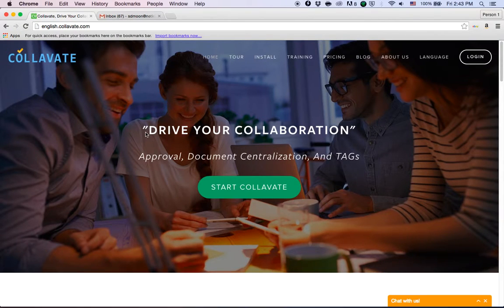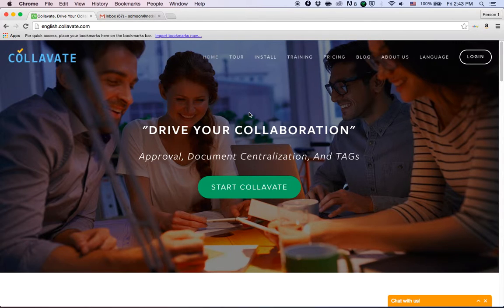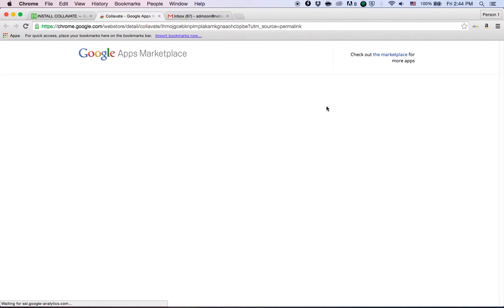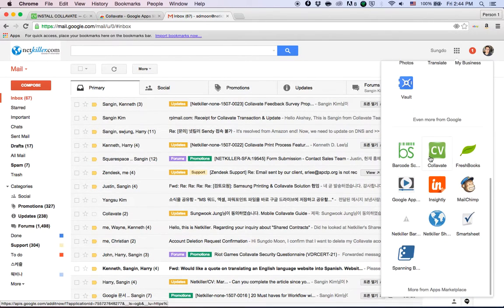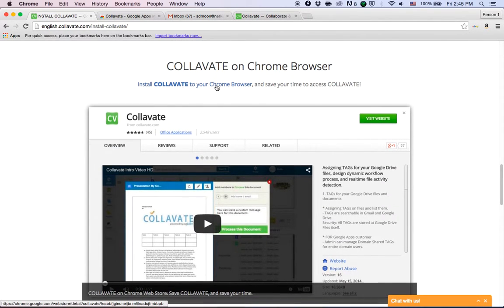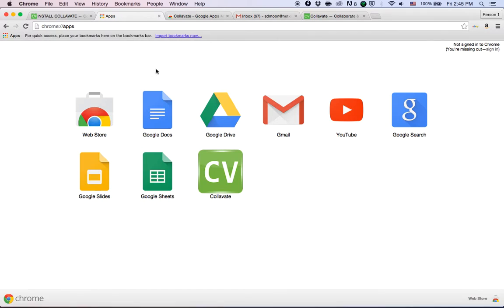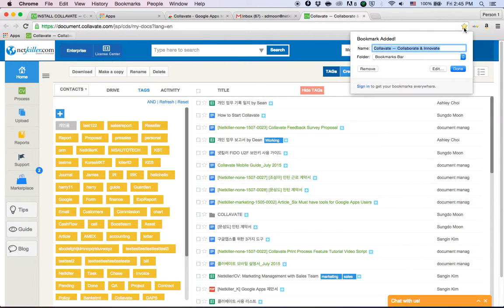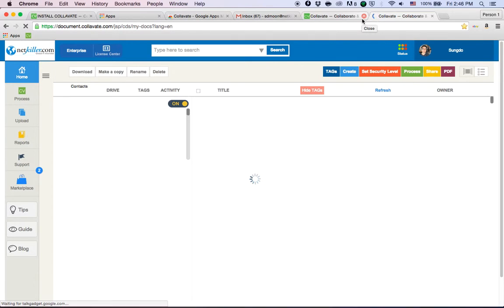[Collavate Tutorial] Quick Start Guide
This video shows you how to quickly access Collavate. and work smart!